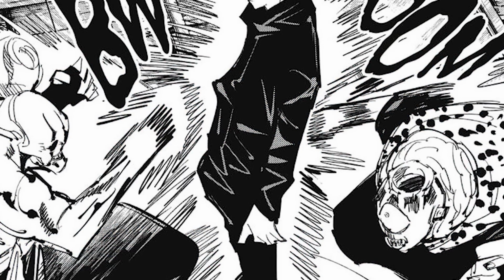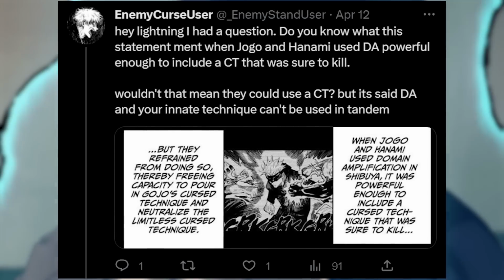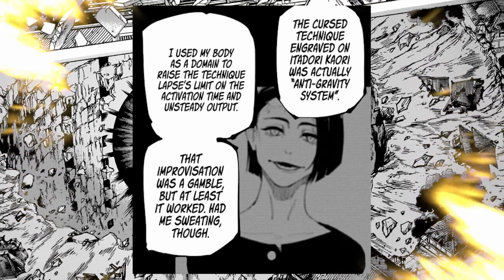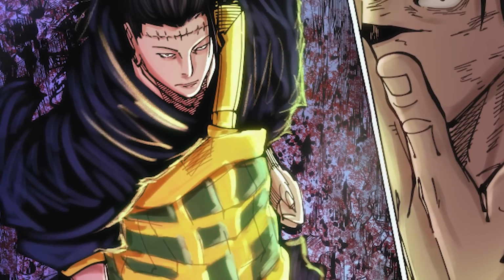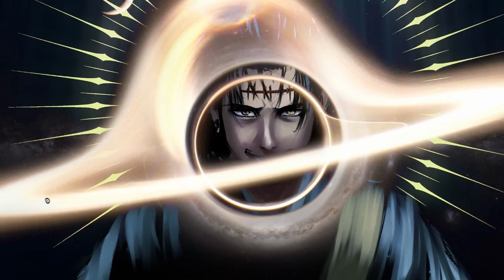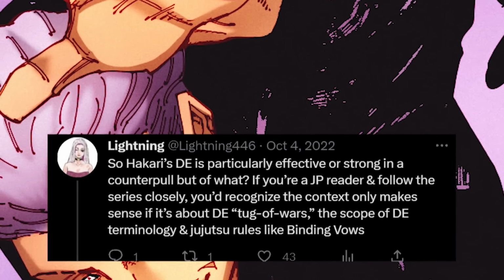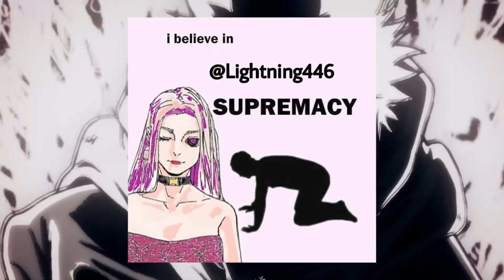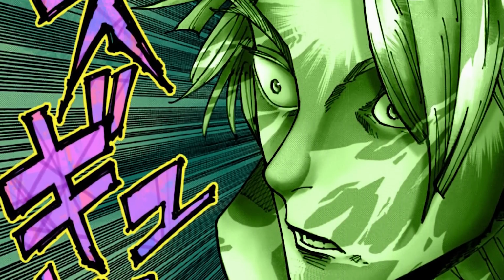ALL DOMAIN TYPES EXPLAINED | Jujutsu Kaisen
ALL DOMAIN TYPES EXPLAINED!
TIMESTAMPS:
0:00 INTRO
1:55 SIMPLE DOMAIN
5:25 INNATE DOMAIN
6:13 FALLING BLOSSOM EMOTION
7:32 DOMAIN AMPLIFICATION
12:43 DOMAIN EXPANSION
17:07 DOMAIN CT NEUTRALIZATION
23:24 DOMAIN CLASH/COUNTERPULL
28:02 DE DRAWBACK
30:07 DE REFINEMENT/POTENCY?
32:28 CONCLUSION